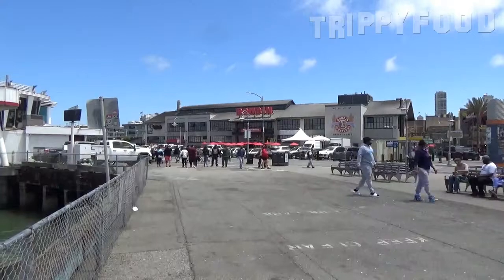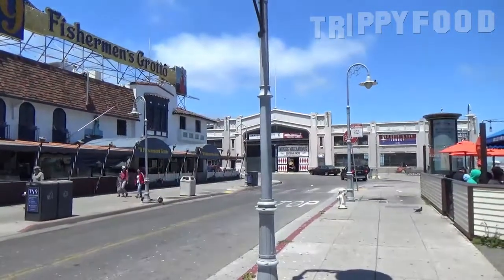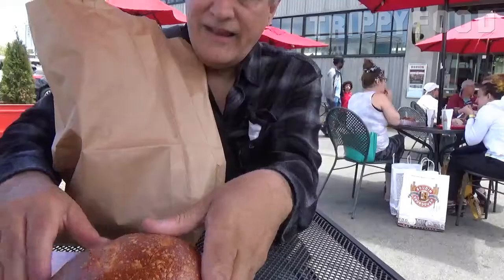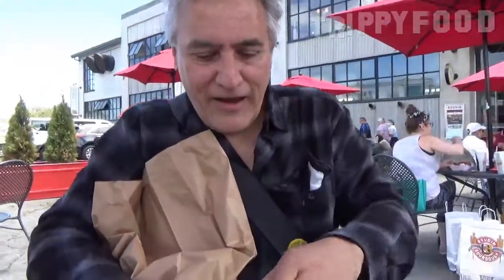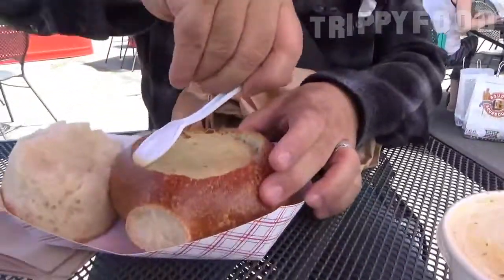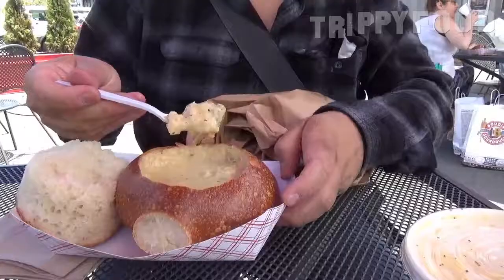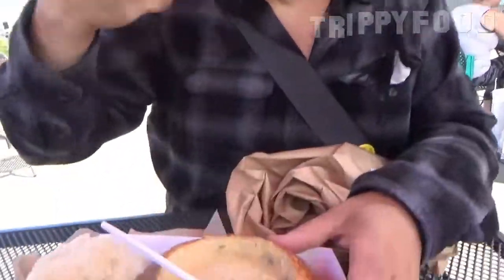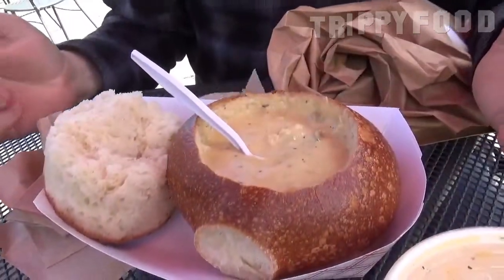Boudin Bakery, San Francisco CA (ft. Matt Zion and Chris Wreckless of Wreckless Eating)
On a road trip to San Francisco to film a Wreckless Eating WE Go Main Show, Val, Matt Zion and Chris Wreckless stopped at Fisherman's Wharf to visit the bakery that's been making sourdough bread since 1849 - Boudin Bakery

Watch our visit to Boudin with Matt Zion and Chris Wreckless on a Wreckless Eating WE Go Main Show